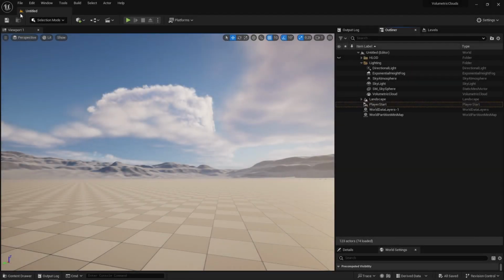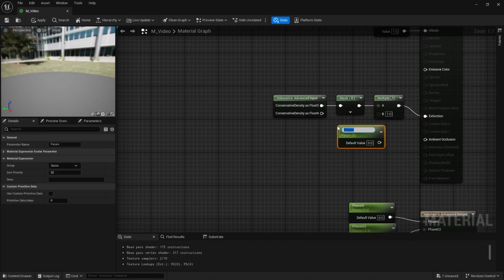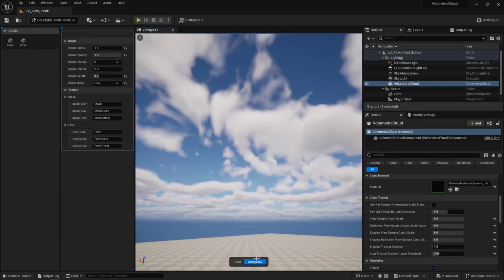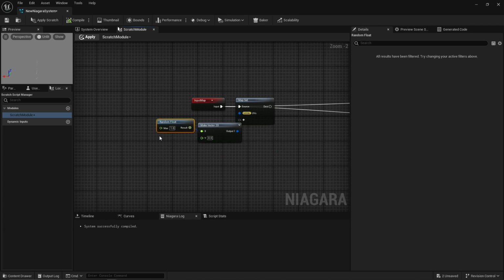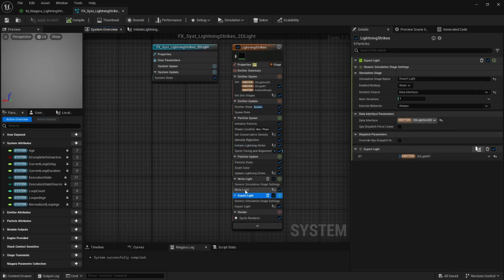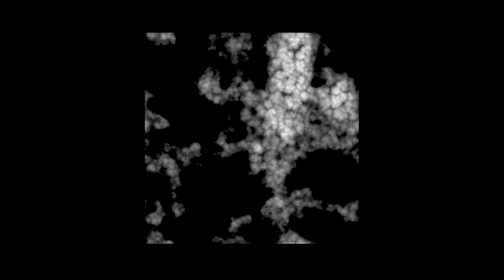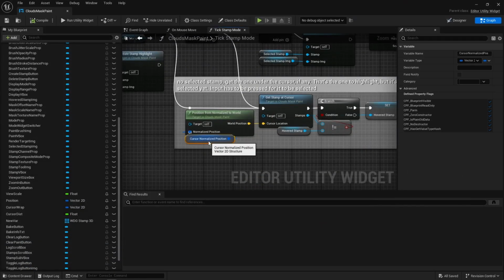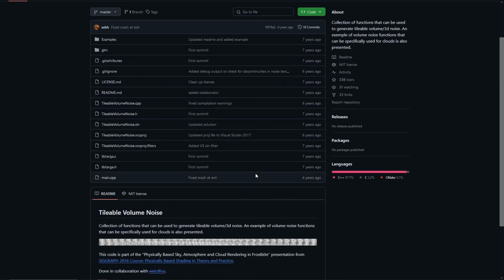A deep dive into Volumetric Clouds & Systemic Weather in UE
Small mistake at 1:08:09: chapters were reordered and distant rain ended being a chapter that comes after analytical shapes.

Ooops. I feel into a rabbit hole and produced a 3hrs long frankenstein video :D It started as a simple introduction course to volumetric clouds, and then I kinda went off track and went bananas with weather system, vfxs, tools and what not. It's a wild ride :) I hope you'll like it though.

LINKS

0:00 Intro
3:28 Setup - Directional Light
7:10 Setup - Sky Light
8:25 Setup - Sky Atmosphere
11:07 Setup - Exponential Height Fog
12:18 Volumetric Cloud Actor & Theory
24:08 Volumetric Cloud Material Settings
28:01 Conservative Density
30:54 Volumetric Clouds - 2D Projection
41:56 Volumetric Clouds - 3D Textures
44:56 Volumetric Clouds - 3D Distance Fields
47:11 Volumetric Clouds - 3D Tiling Noise Textures
50:19 Volumetric Clouds - Layering
57:59 Volumetric Clouds - Motion
1:02:20 Volumetric Clouds - Distortion
1:04:06 Analytical Shapes - Torus
1:07:48 Analytical Shapes - Tornado
1:11:14 VDBs
1:14:09 Position Look Up Texture
1:17:58 Albedo & Powder Effect
1:19:52 Shadow Sample Distance
1:21:38 Performance & CVars
1:26:03 Rain in Niagara
1:28:04 Frustrum Particles - Localized Rain & Splashes
1:38:52 Rain Amount Readback
1:39:48 Cheap Distant Rain
1:41:41 Volumetric Rain
1:47:17 Clouds Color Extrusion Experiments
1:52:24 Wetness
1:58:48 Lightning Strikes
1:59:39 Lightning Strikes Light
2:04:40 Ribbon-based Lightning Strikes
2:10:58 Mesh-based Lightning Strikes
2:14:28 Blueprint-based Lightning Strikes
2:16:54 Lightning Strikes Altitude
2:19:44 Droplets on Camera Lens
2:23:47 Rain Occlusion
2:28:01 Weather System - Maps
2:32:46 Weather System - Blend
2:33:24 Weather System - Clouds Material
2:35:32 Weather System - GPU Readback
2:37:35 Weather System - Audio & Lightning Strikes
2:39:56 Weather System - Anvil Cloud
2:46:25 Tools - Painting Clouds Mask & Flow
2:55:29 Tools - 2D Stamps
2:58:01 Tools - Stamps & Paint Tool
3:02:58 Tools - 3D Stamps
3:10:22 Tools - Baking SDF with Geometry Scripting
3:13:28 Tools - Baking SDF with Niagara
3:14:18 Tools - Baking Volumetric Clouds
3:19:05 Empty Space Skipping
3:24:05 Confusing Early Days
3:25:40 Worley Noise
3:30:14 Outro